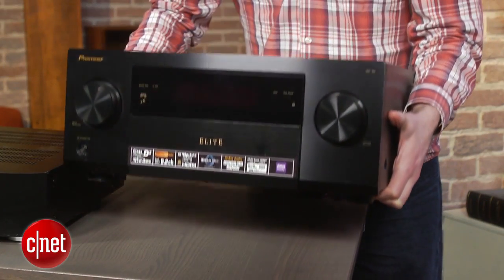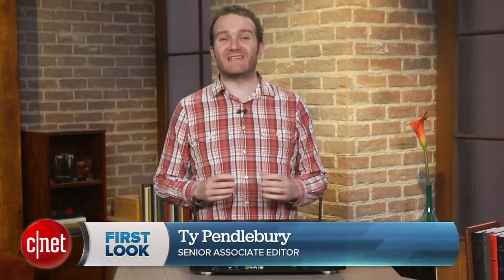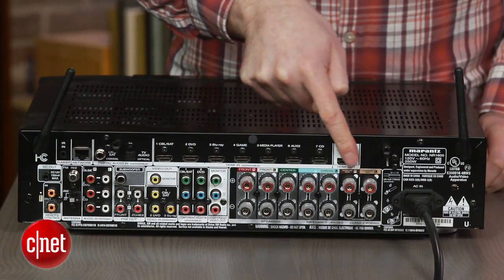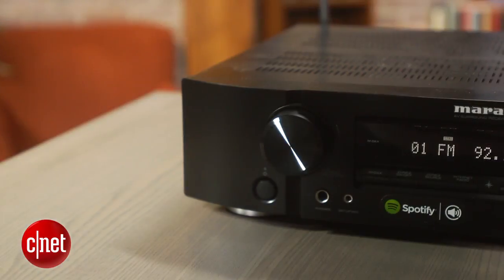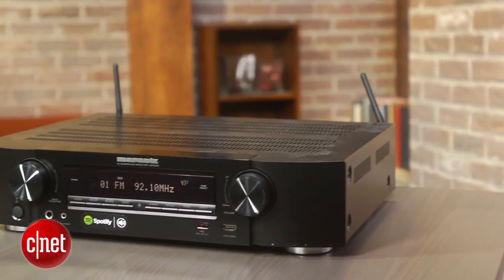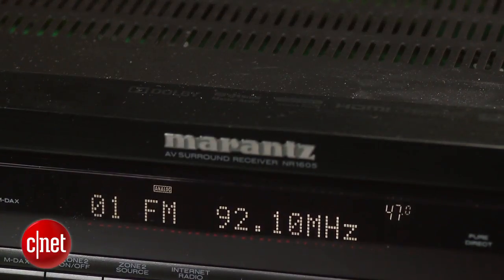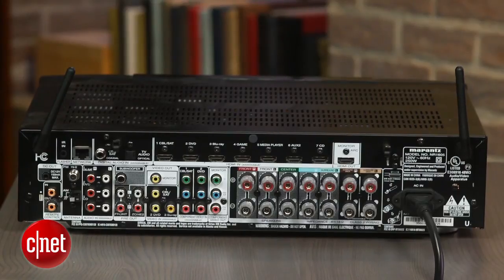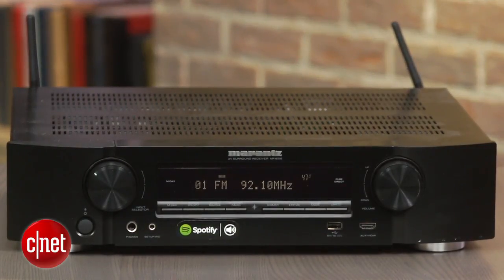Marantz NR1605 receiver is slim and phat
The Marantz NR1605 scores direct hits on sound quality, with thoroughly up to date features, in a compact form-factor.